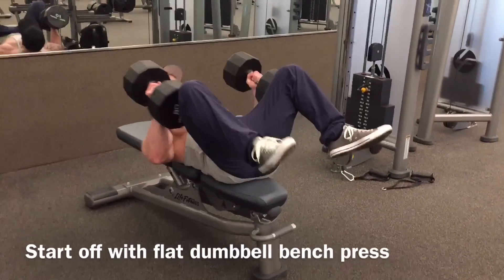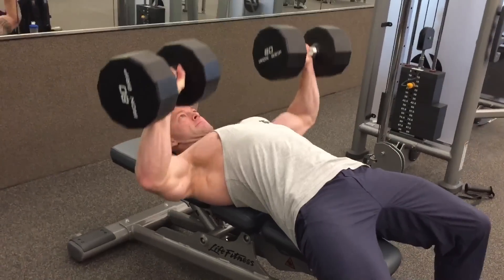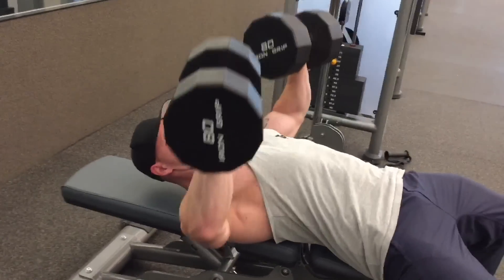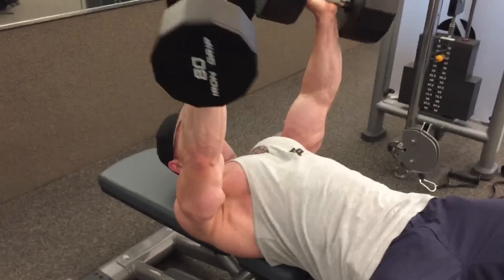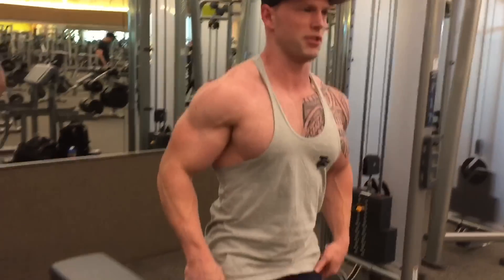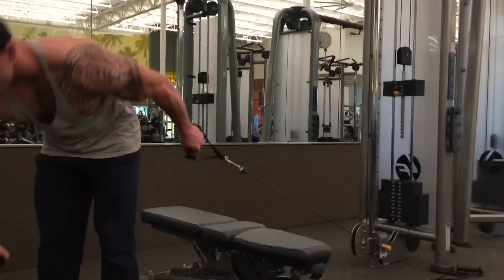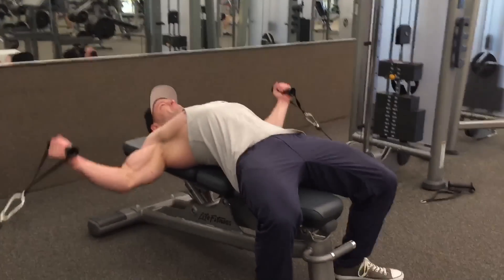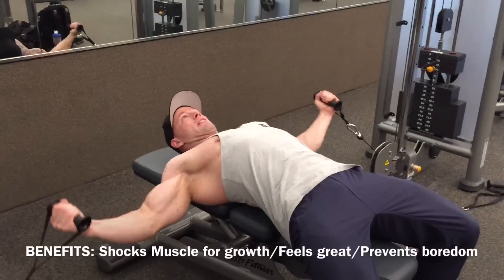How & Why To Do A Superset